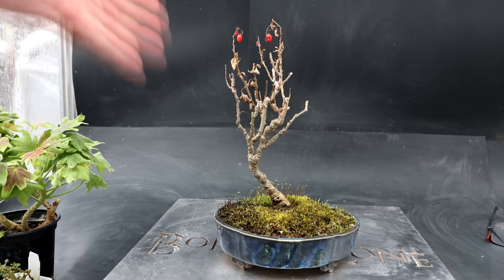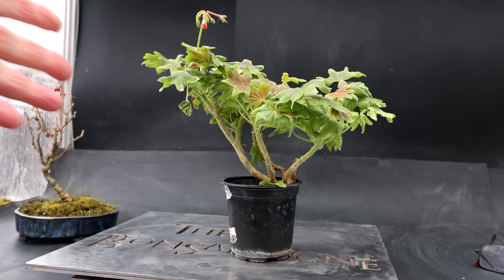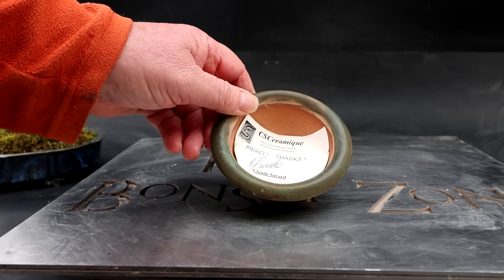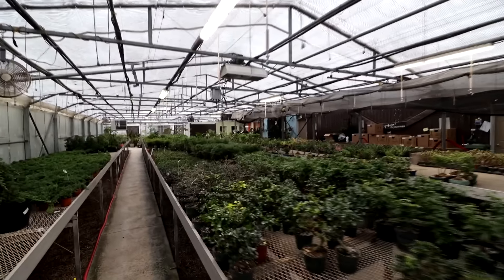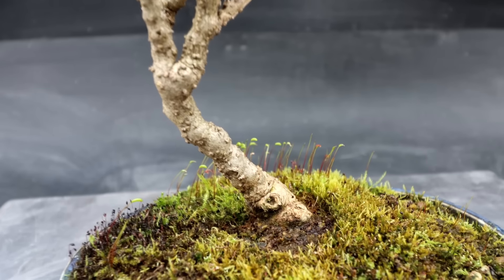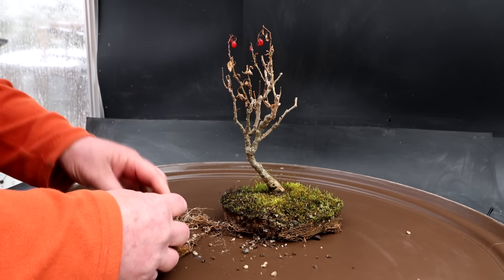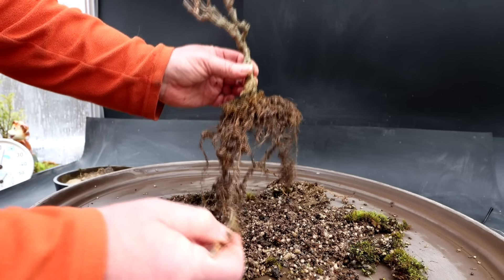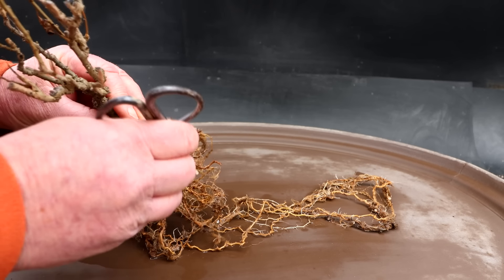Repotting My Nightshade Vine, The Bonsai Zone, March 2024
My Nightshade vine (Solanum dulcamara) was last repotted 2 years ago. It didn't grow with much vigor last summer so I am putting it in a deeper pot this year.
This plant is also known as Morelle douce-amère, Bitter nightshade, Bittersweet, Climbing bittersweet, Snakeberry or blue Bindweed, Deadly nightshade, douce-amère.
It is native to Europe, Eastern Asia and Northern Africa and is considered invasive here in Ontario Canada.

Here is a link to Claude's website to check out his ceramic pots!!!